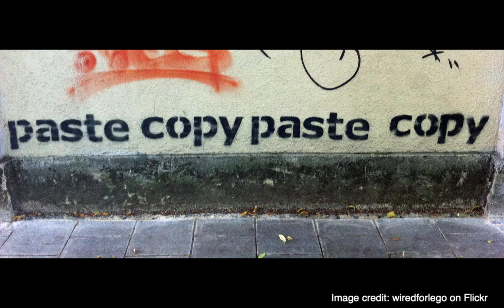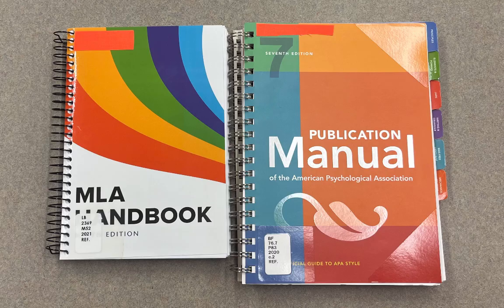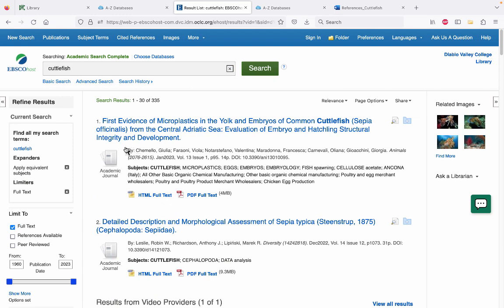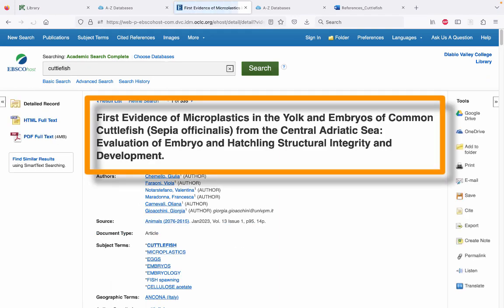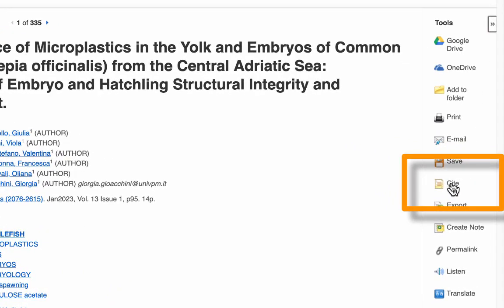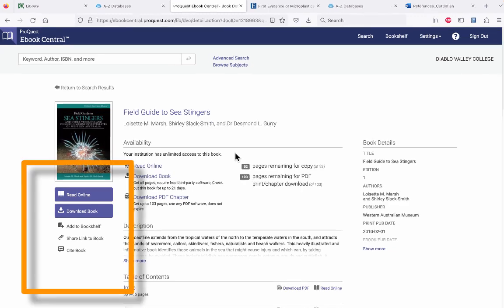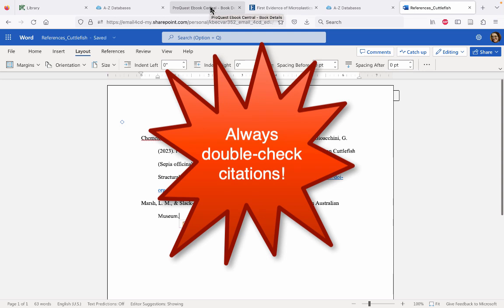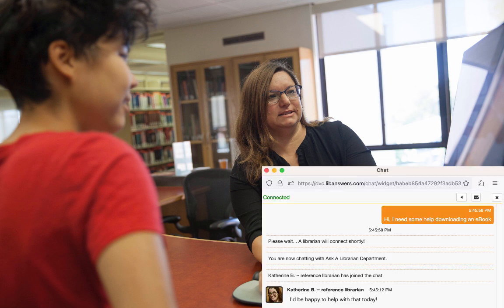Copying Citations from a Database | DVC Library | Diablo Valley College Library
Copying research citations from a library database is easy! Watch as the librarian demonstrates how to copy citations from two popular databases - Academic Search Complete and ProQuest Ebook Central. Always always remember to check your citations for errors when you copy from a database!

Image credits:
Thumbnail & photos of reference librarian: DVC Marketing Office

Created by librarian Katherine Becvar on behalf of Diablo Valley College Library